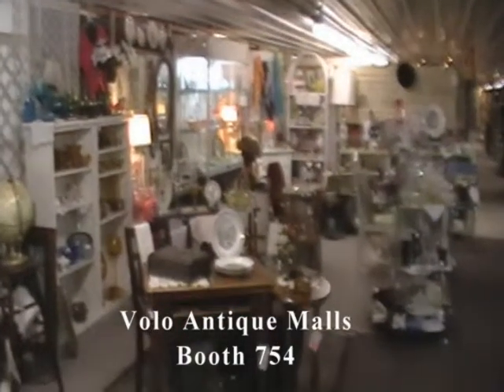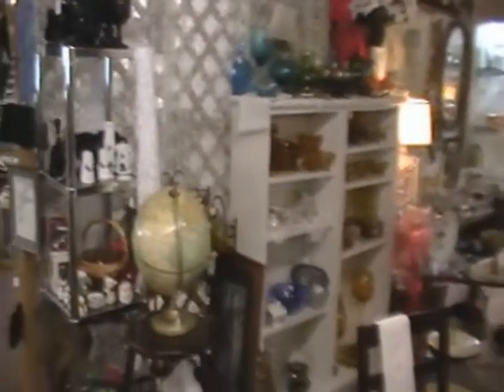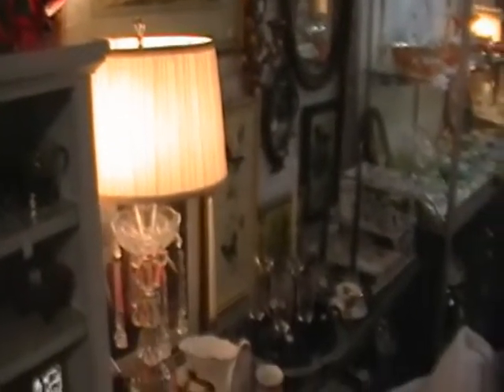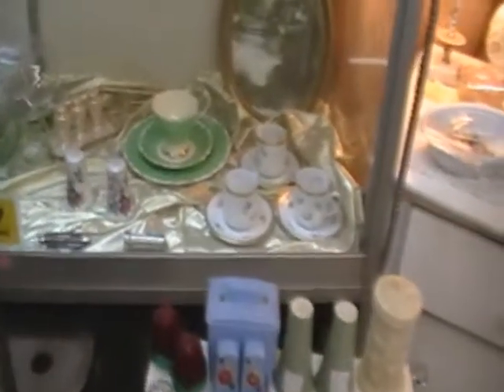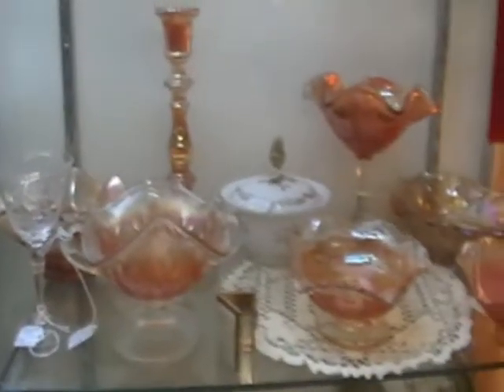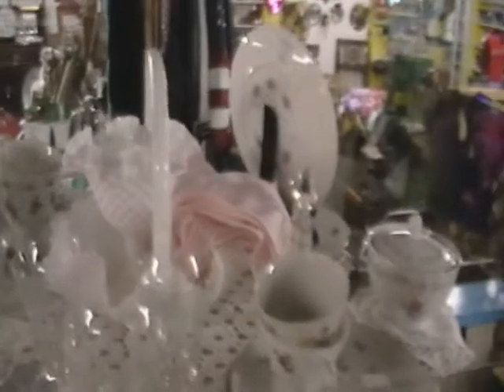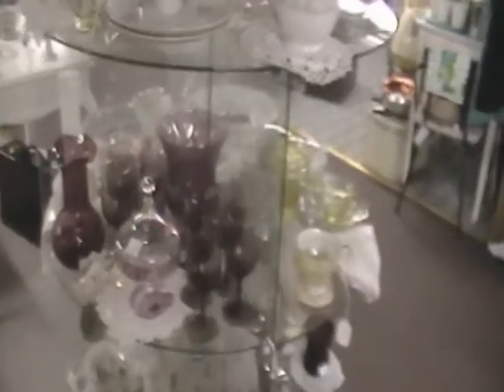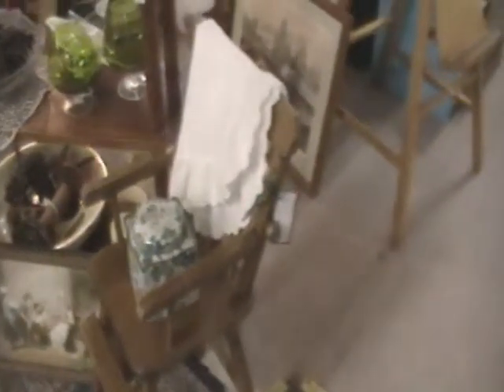Pipers.mpg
Piper's Alley has been collecting and re-purposing antiques for the past 15 years.  This booth can be very eclectic. Inventory ranges from glassware to furniture to dishes and kitchen gadgets. There are a number of decorative accessories for the home as well as collectibles.